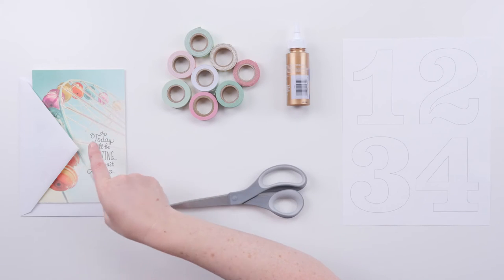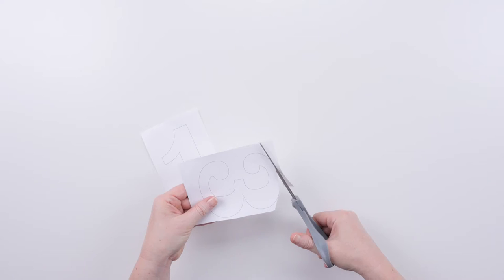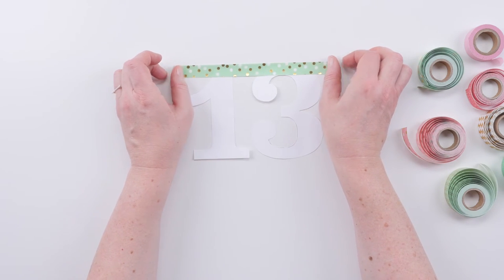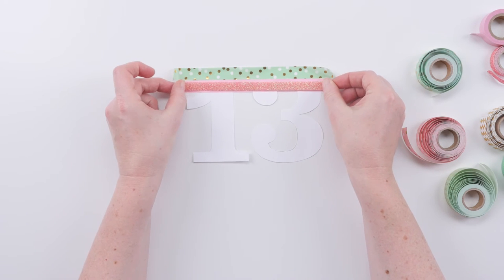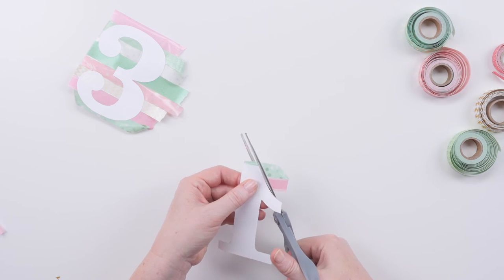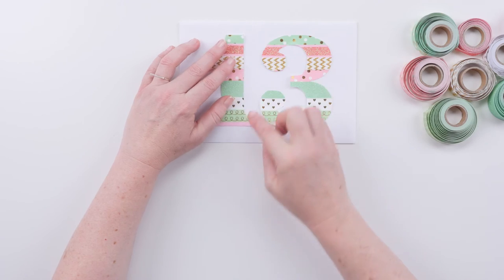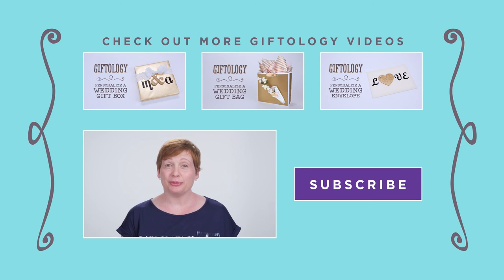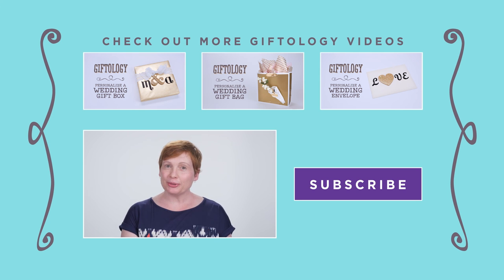How to Decorate a Birthday Envelope | Giftology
Gina shows you an easy way to decorate a birthday card envelope with numbers using washi tape.

Download her free templates and find more fun ways to wrap a birthday present

On Giftology, Hallmark’s experts share what they know about the art of gift-wrapping and gift giving. Whether it’s birthday cards, tissue paper, or simple inspiration, Gina is here to help.